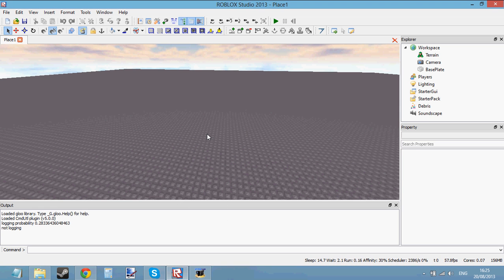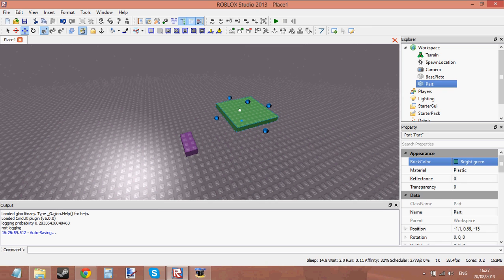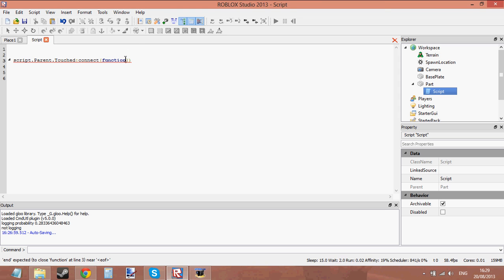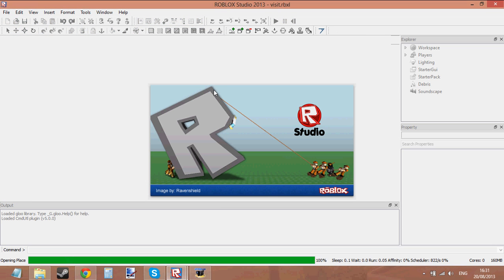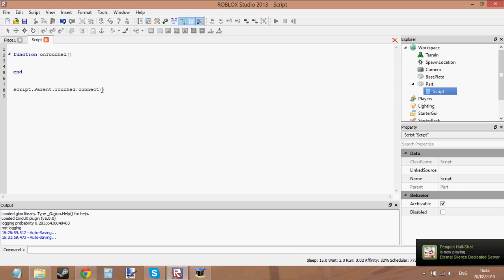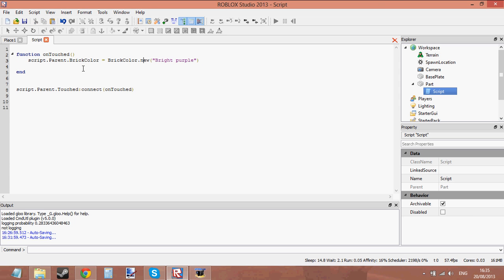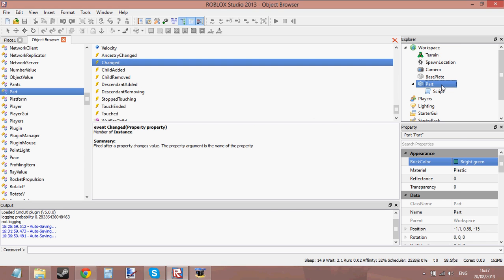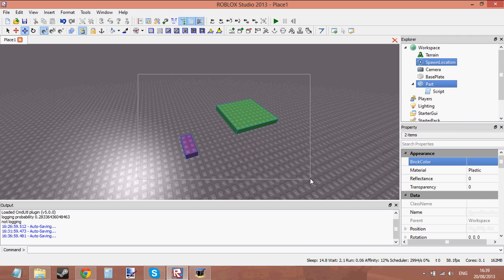Roblox Beginners Scripting Tutorial 13 - Events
This tutorial is probably the most exciting as you can start to see yourself using events when making cool games.

Got any questions or suggestions for this video? Leave it in the comments.